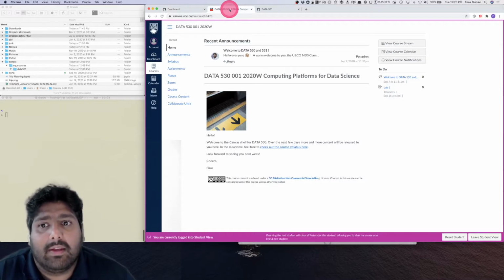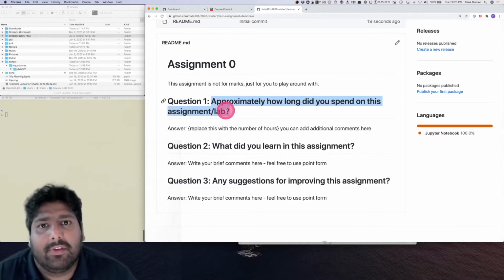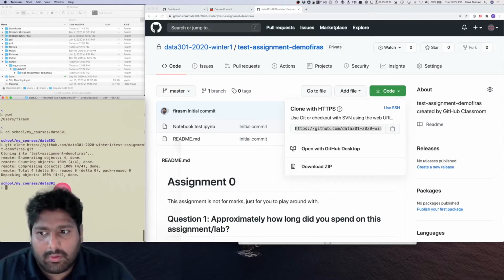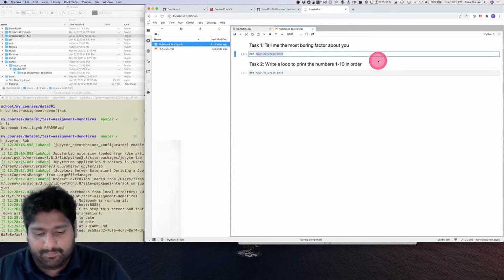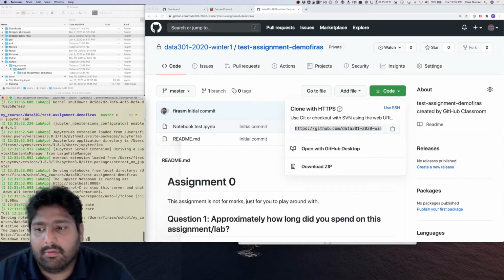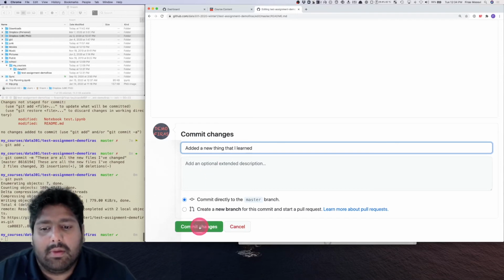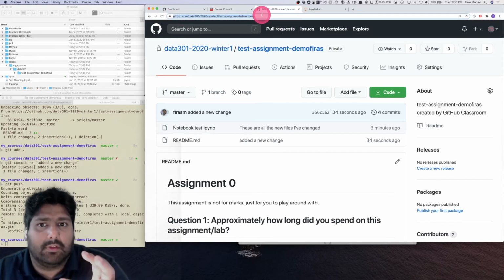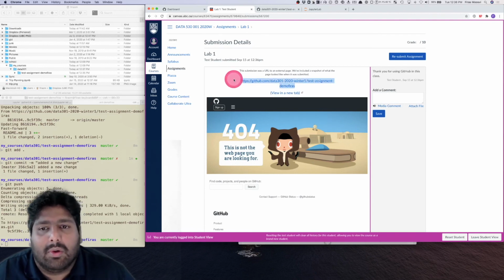Submitting Assignments using GitHub Classroom and Canvas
From start (creating github account) to finish (submitting on canvas).

Will add timestamps to people can skip to the right section.

15:15 - Submitting on Canvas